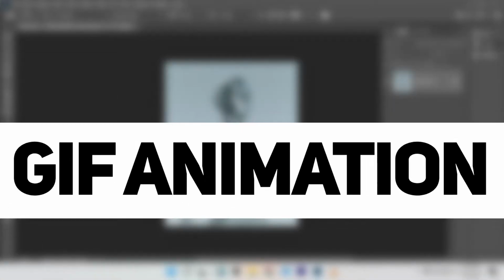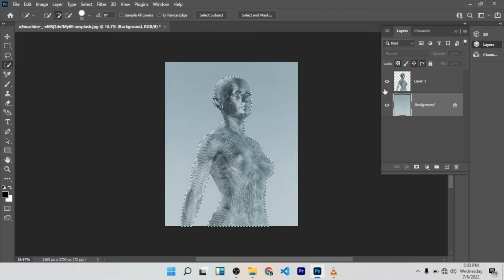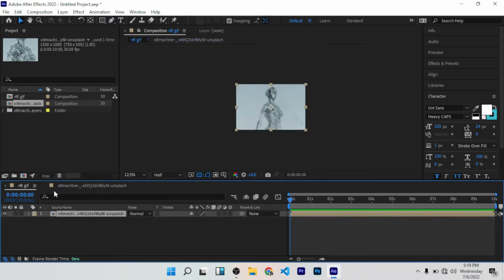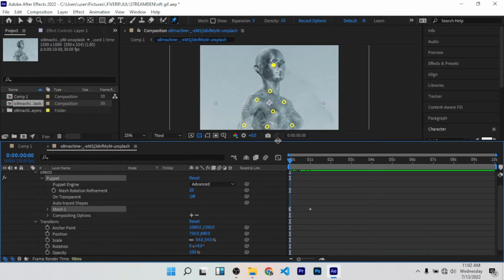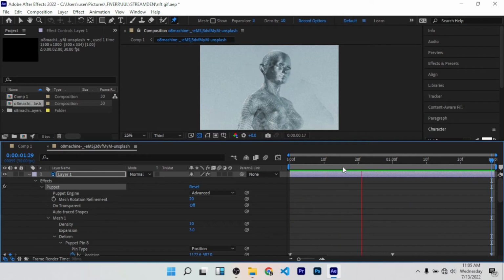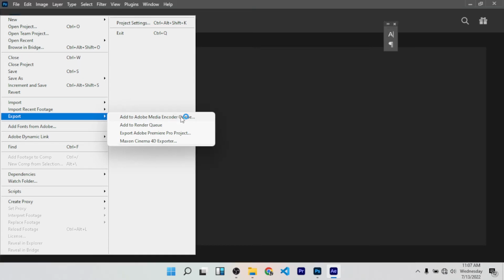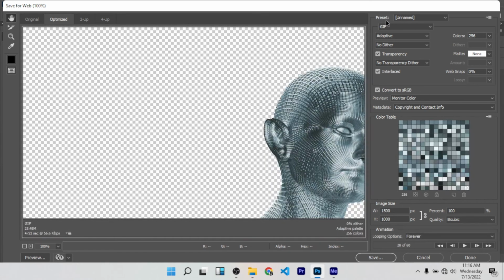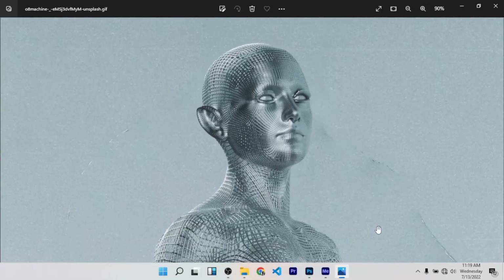HOW TO CREATE ANIMATED GIF (FULL TUTORIAL)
In this Charcater GIF Photoshop Tutorial, you will learn how to create gif in photoshop and aftereffect. Also how to export transparent gif

This channel helps to share knowledge, tips and skills to make money online as a designer.